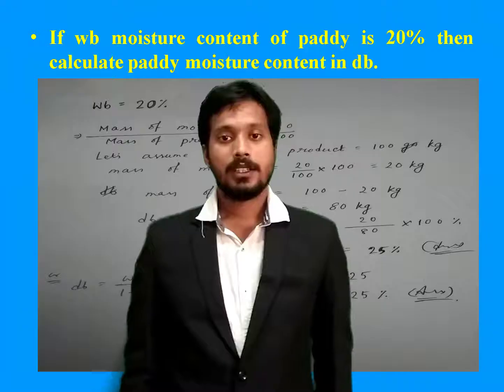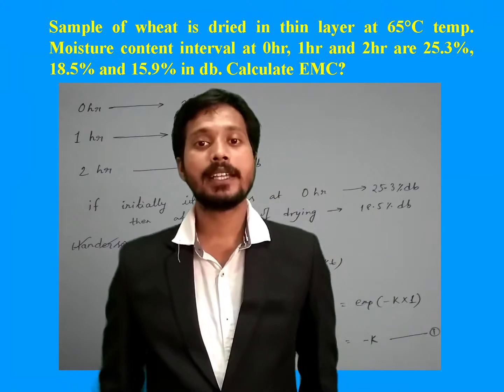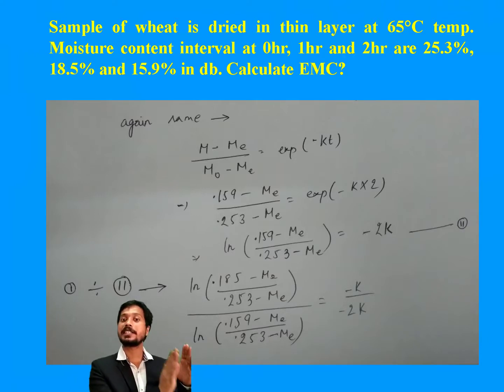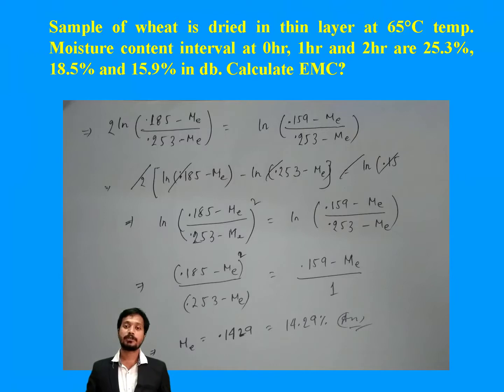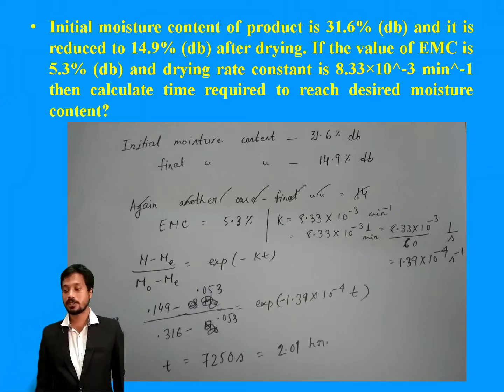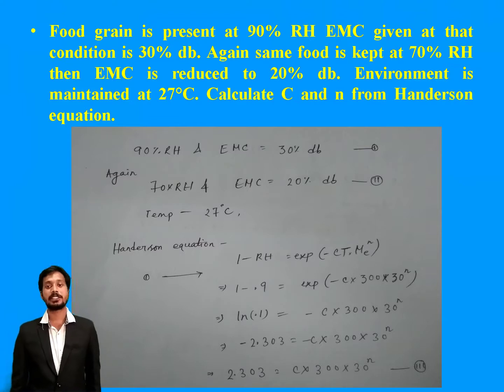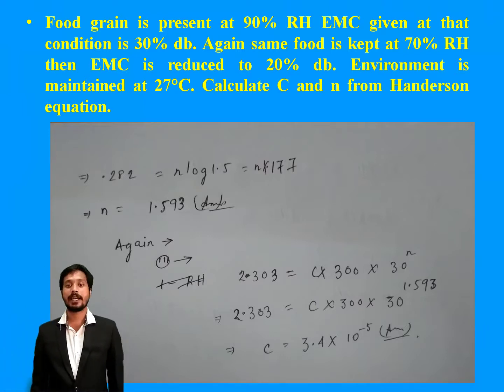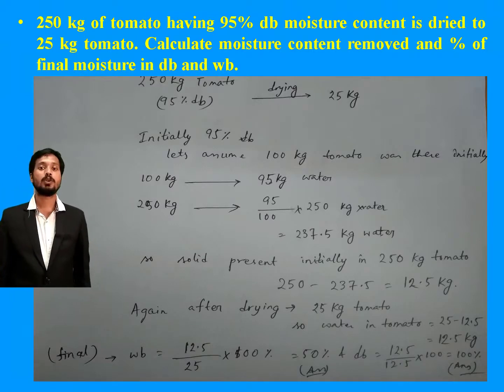lecture 7 unit 1 DSE